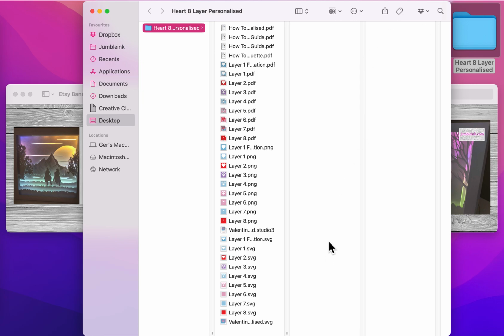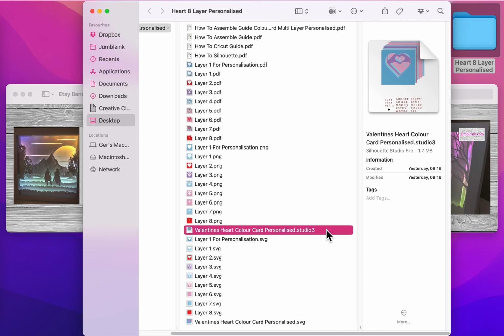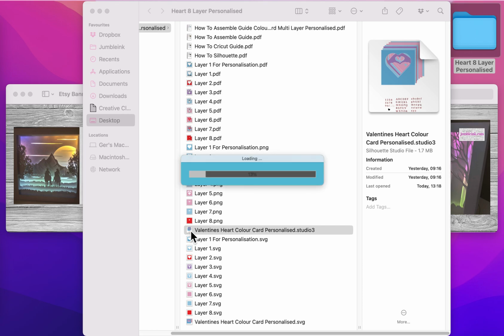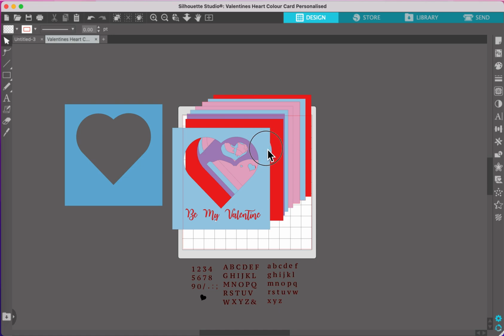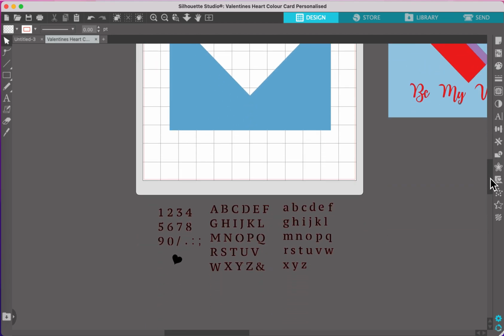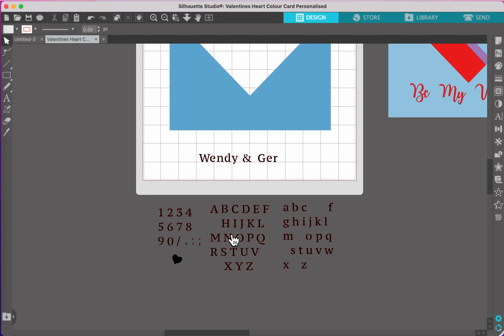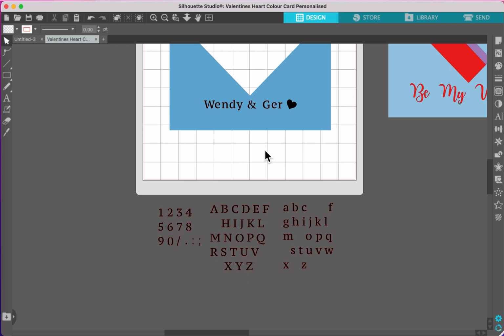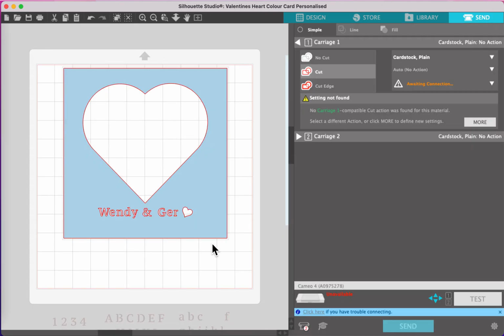Jumbleink SVG How To Personalise in Silhouette Studio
Videos showing you how to personalise a JumbleinkSVG personalisable design in Silhouette Studio.